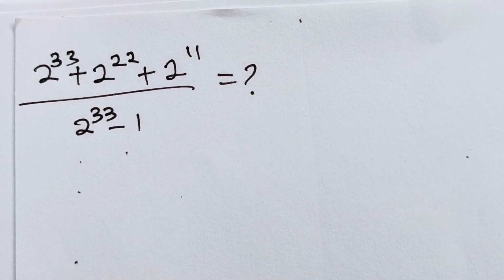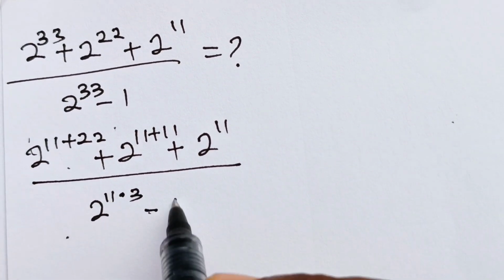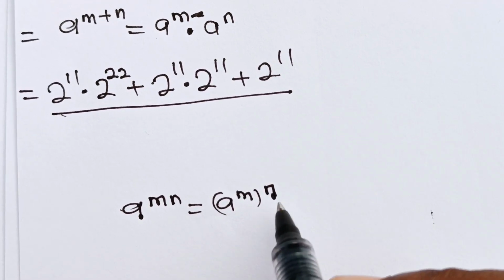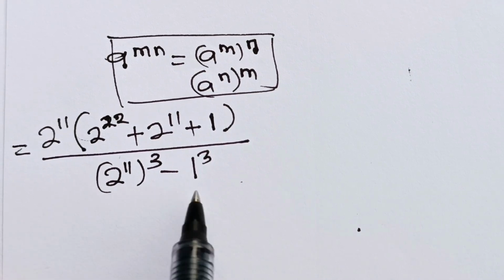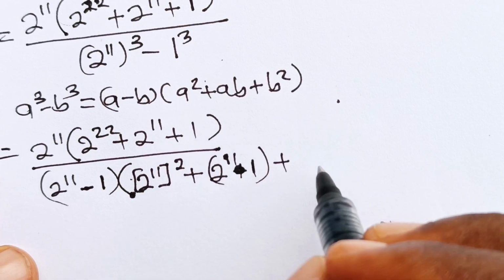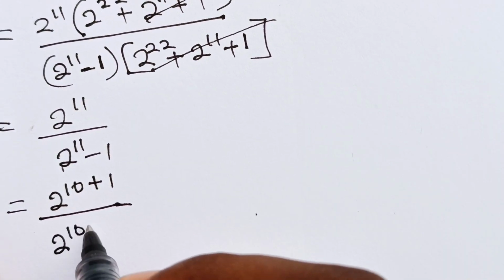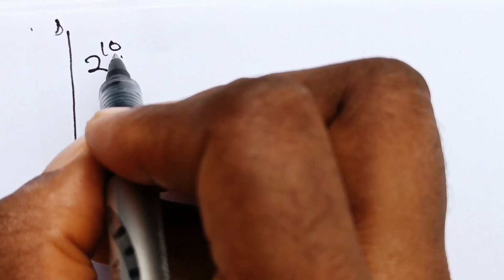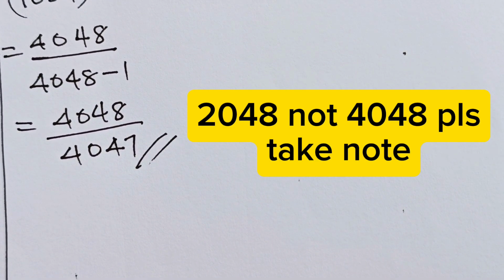United States|Math Olympiad| can you solve this.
A math Olympiad algebra question. How to simplify such math problem.